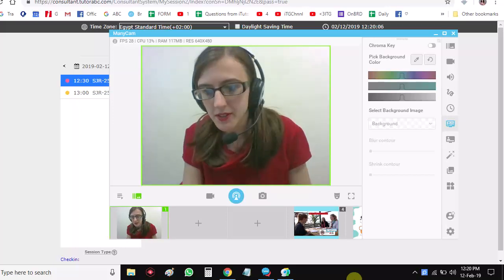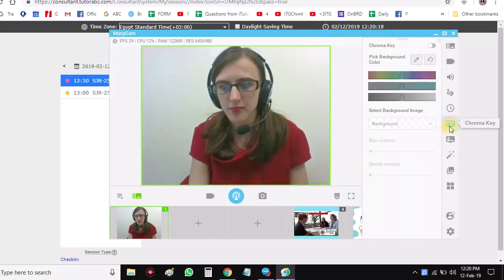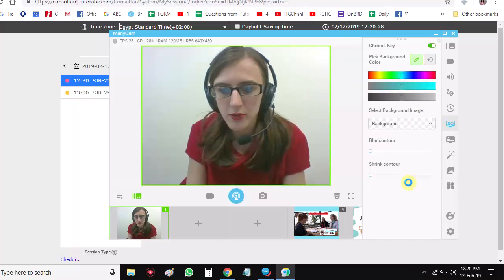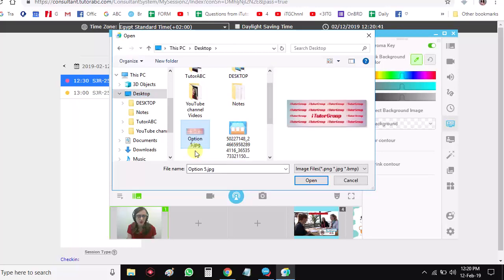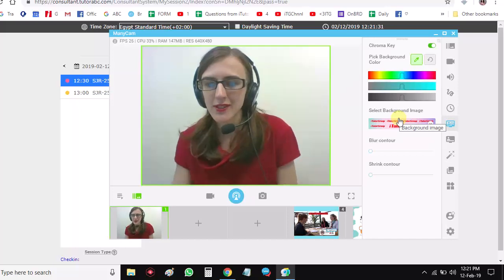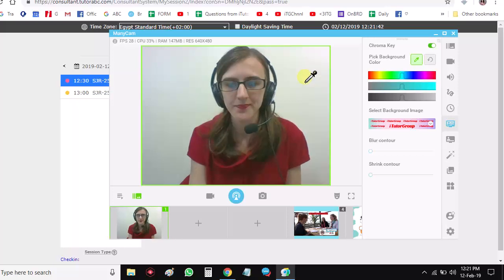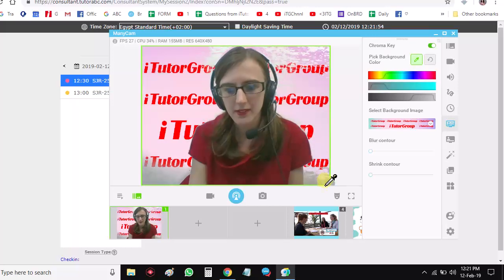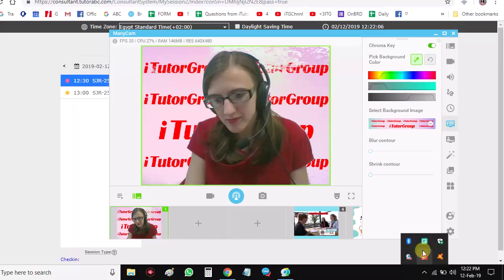iTutorGroup Background using ManyCam Chroma Key for Digital Backdrop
How to set it up your iTutorGroup background ( digital / virtual backdrop) on Chroma key (using ManyCam app) in 2 minutes. Have a plain wall behind you (green, white or just a solid color that's not red like your shirt :) )